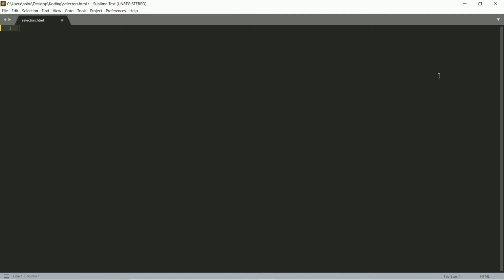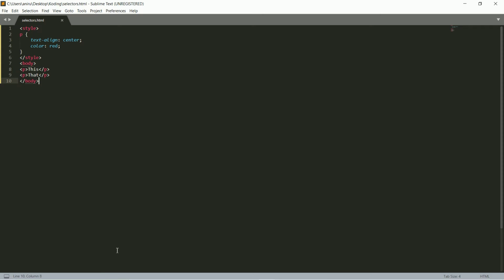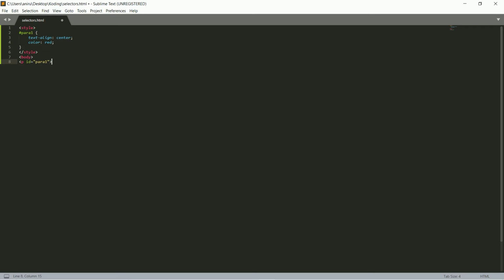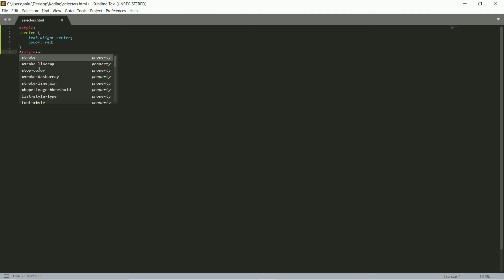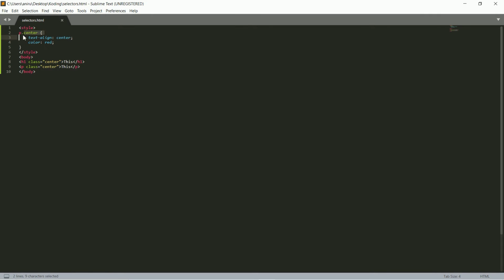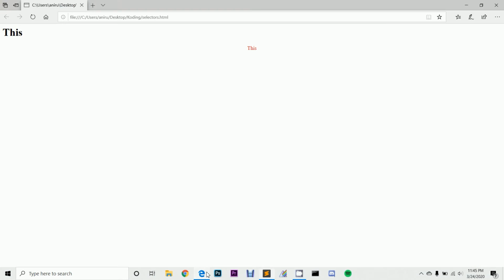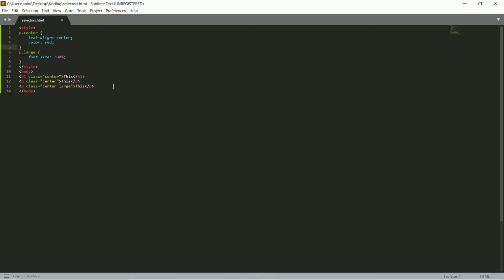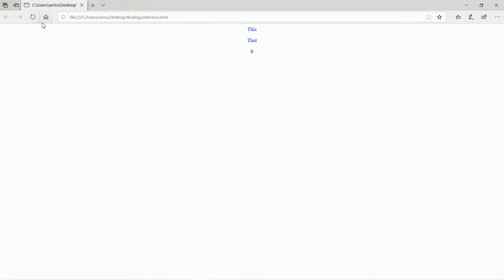CSS Simple Selectors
This video did go out of hand while editing and recording my footage so idk if there will be any problems. Anyways have fun we are back to learning CSS .